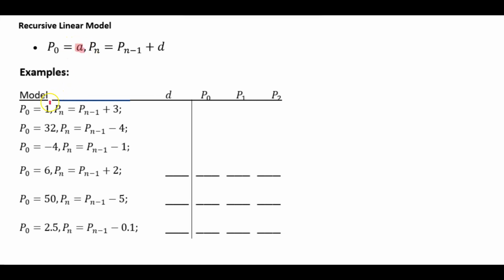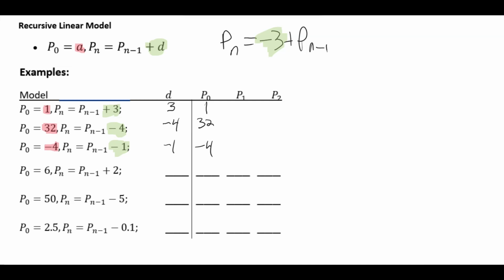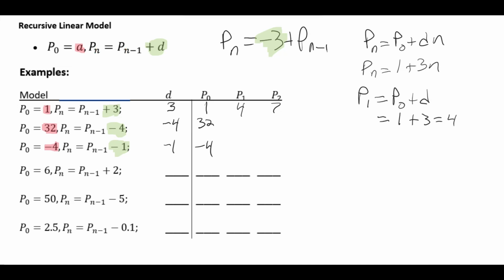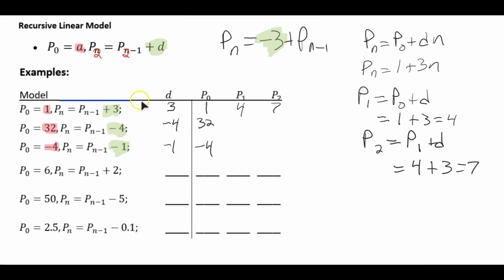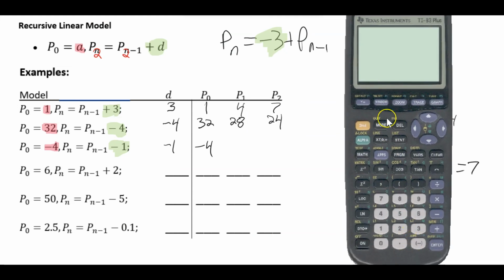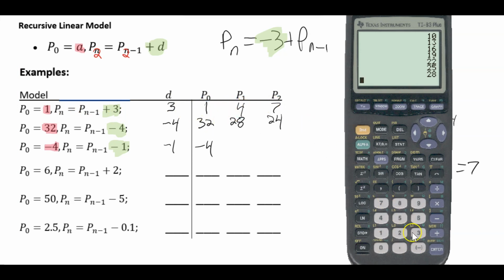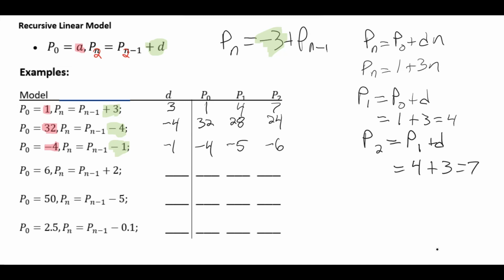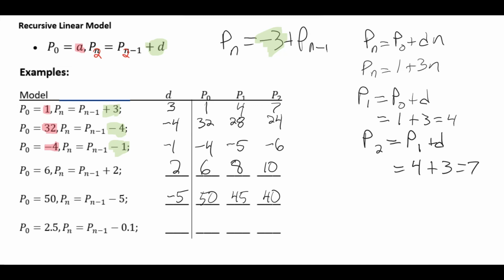103x Growth LHS Recursive Linear Model